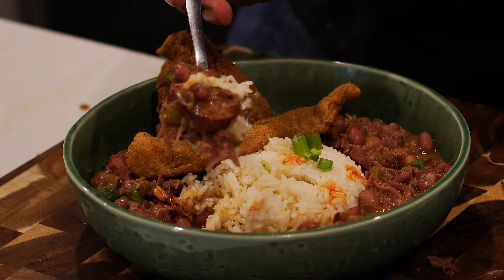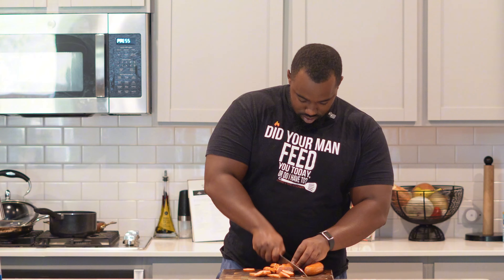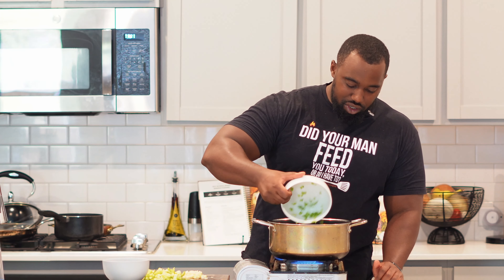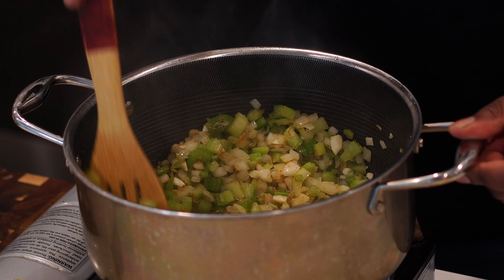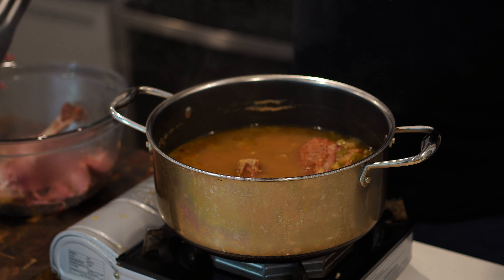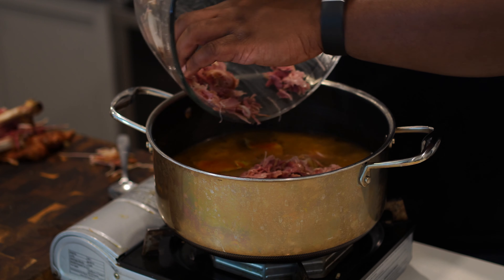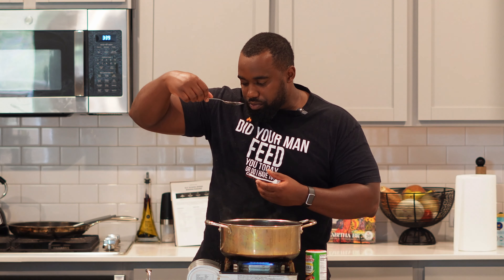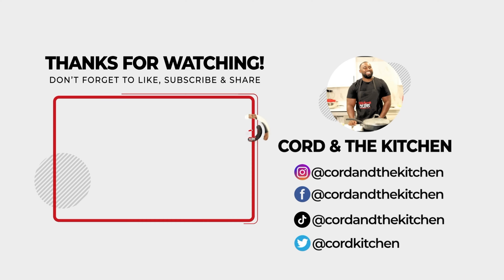How to Make the Best Red Beans & Rice - Quick & Easy!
Y'all ready to cook up some real southern comfort? This time we’re making red beans and rice with ALL the flavor! This ain’t just any recipe—it’s that classic Creole-Cajun goodness straight from the heart of New Orleans. From browning your andouille sausage just right to simmering those red beans till they’re creamy perfection, I got you. We’re taking it step by step, so even if this is your first time, you’ll be serving up plates like a seasoned pro!

FB @ Cord & The Kitchen

Ingredient List:

Andouille Sausage (1lb)
Diced Onions
Chopped Green Bell Pepper
Chopped Celery
Chopped Garlic Cloves
Garlic Powder
Onion Powder
Smoked Paprika
Cayenne Pepper
Smoked Turkey Legs
Chicken Broth (4 Cups)
Water (2 Cups)
Bay Leafs (2-3)
Red Beans (1lb)
Tony's Seasoning
Hot Sauce

00:00 - Intro
00:55 - Preparing Andouille Sausage
01:46 - Cooking Andouille Sausage
02:19 - Seasoning and Cooking Vegetables
03:42 - Adding Smoked Turkey Legs
06:53 - Cooking Red Beans
07:45 - Building Plate
08:13 - LET'S EAT